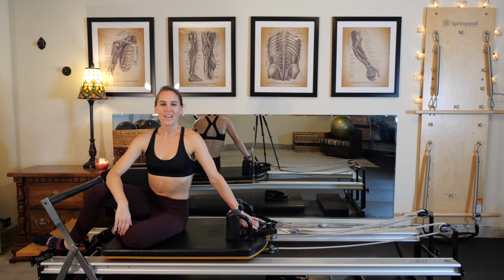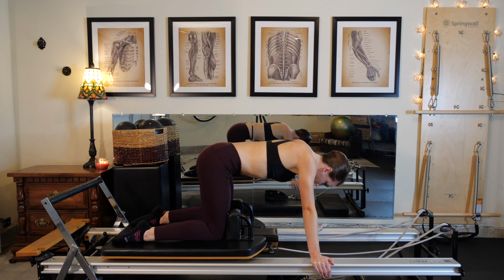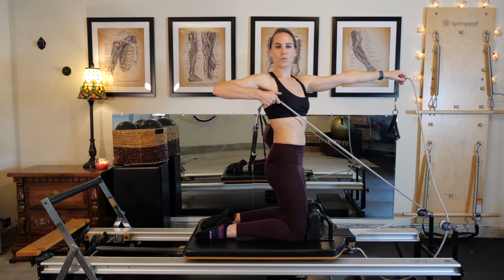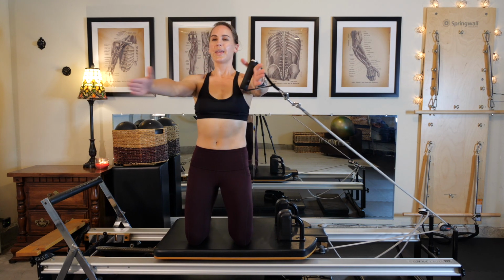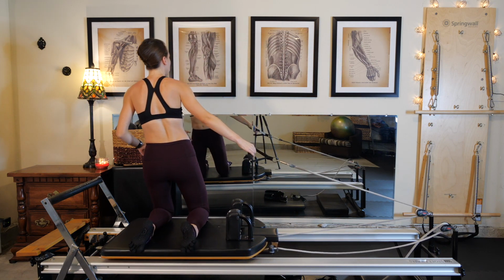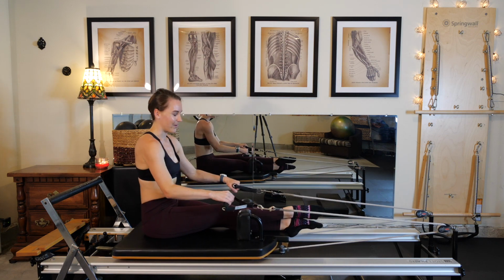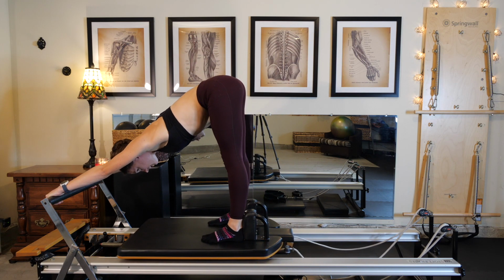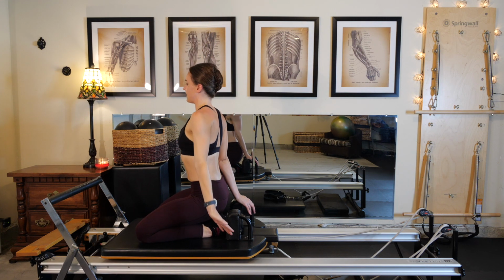30 Minute Pilates Reformer: Abs & Arms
Get Ready for a Total Upper Body & Core Burn with this Pilates Workout! This session is heavily focused on toning and strengthening the arms and abdominals. You'll feel the burn as we target your upper body and core through a series of effective movements designed to sculpt and define. Perfect for building strength, improving posture, and getting that toned, strong look. Whether you're looking to boost your core stability or sculpt your arms, this Pilates workout will leave you sweating and feeling powerful!